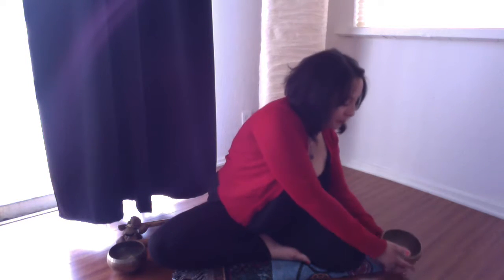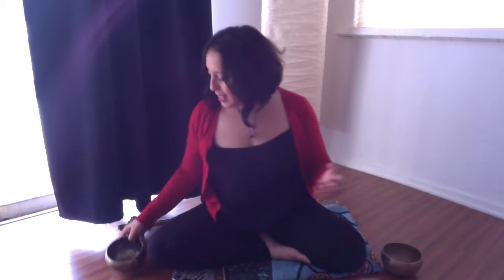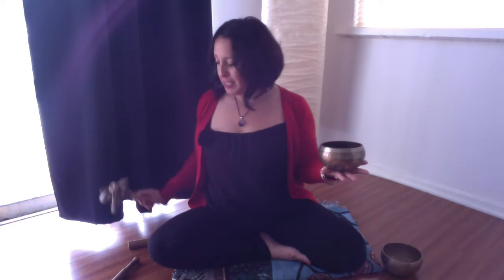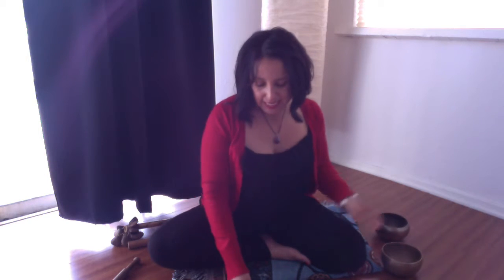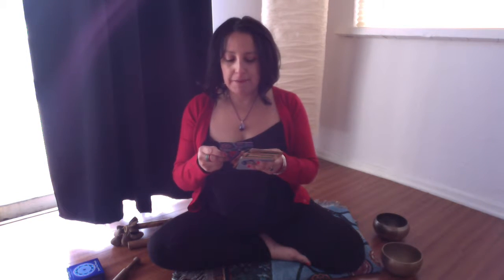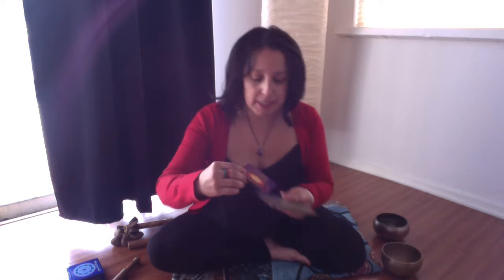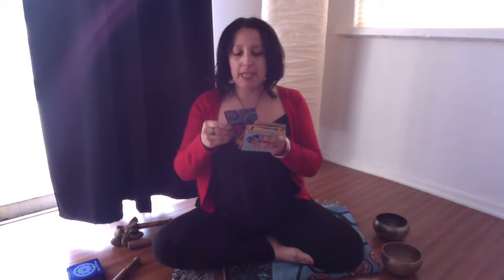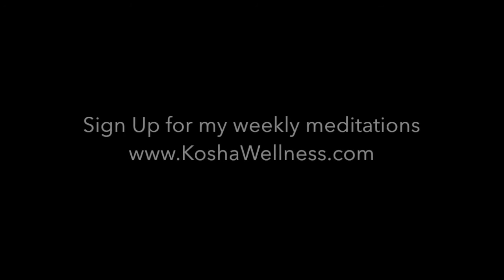Tune Up Tuesday: Sacred Sound Meditation Instructional Video #21